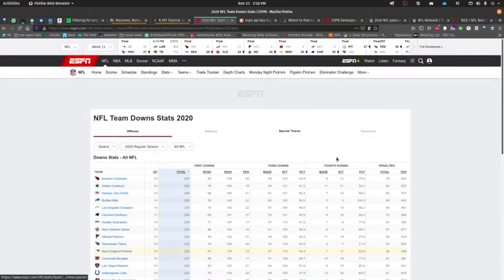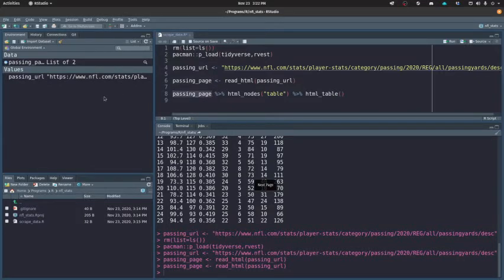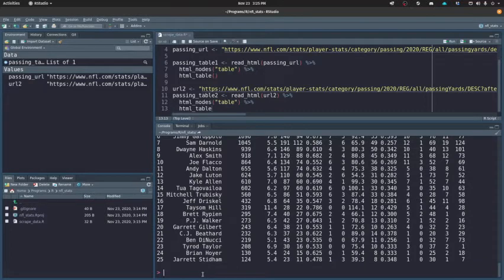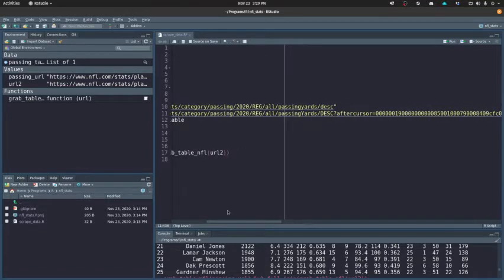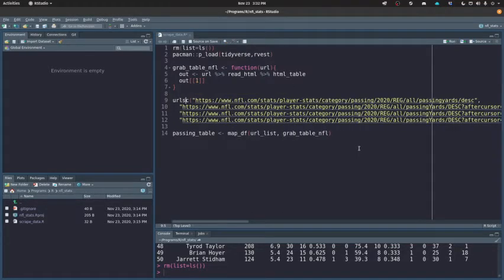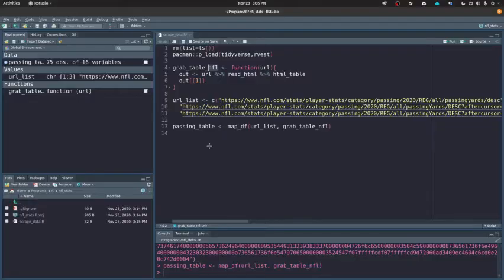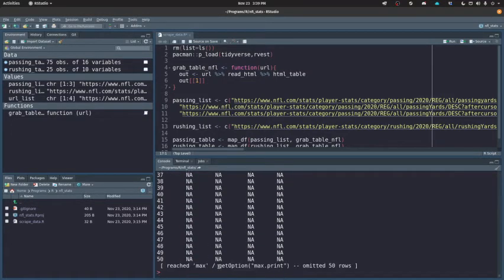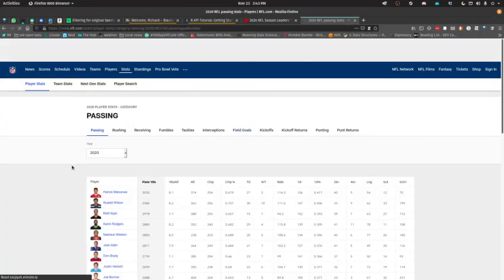First attempt to scrape nfl data with R